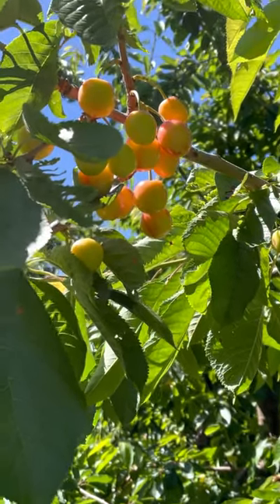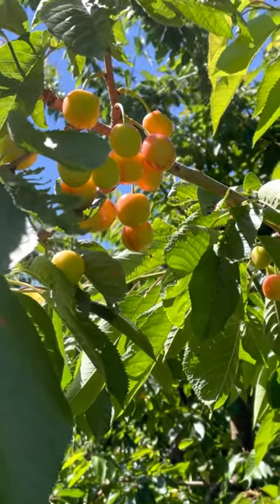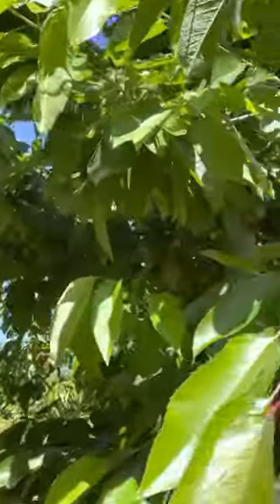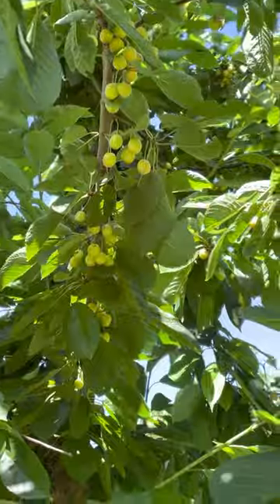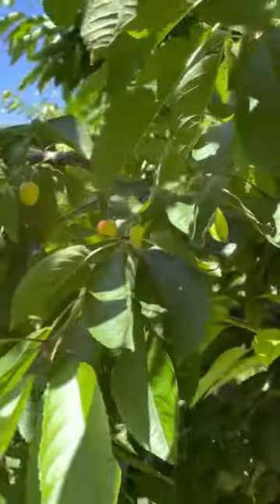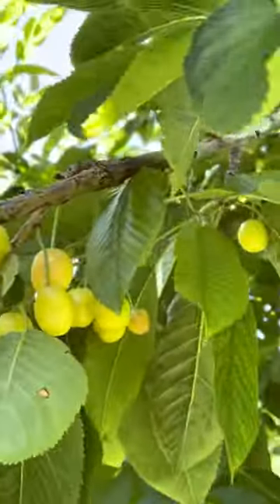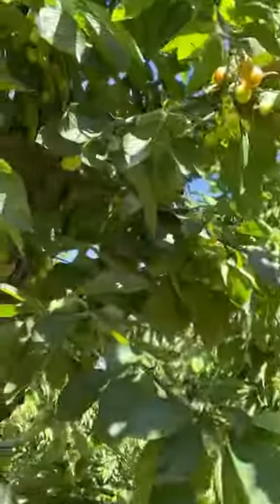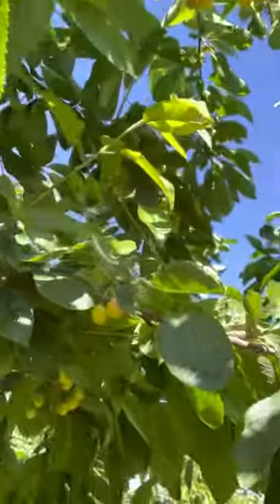Sweetheart cherry June 23 Royal City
Starr Ranch Growers Sweetheart cherry June 23